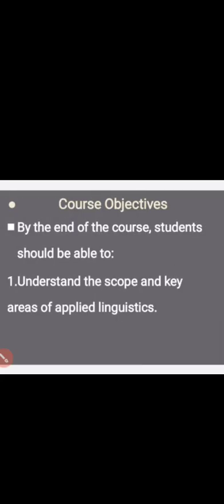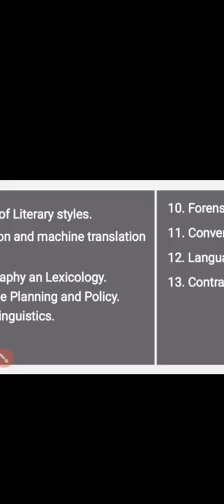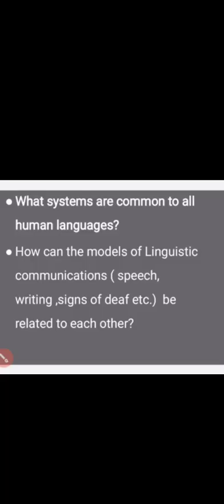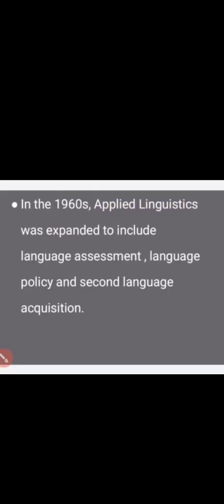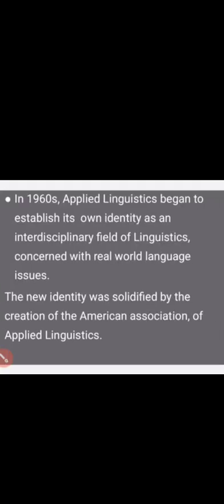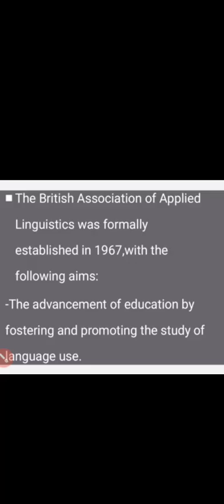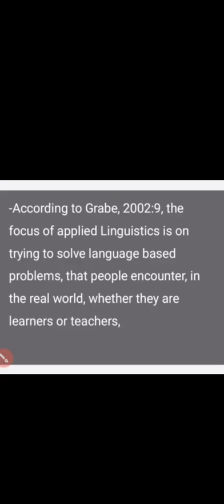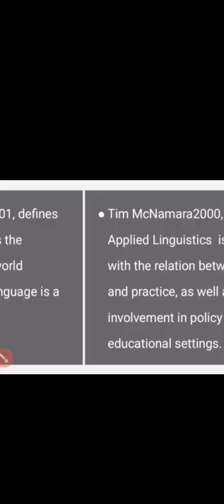Applied Linguistics First Lecture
هذه القناة لمتابعة مقررات برنامج الدكتوراة في  اللغة الإنجليزية